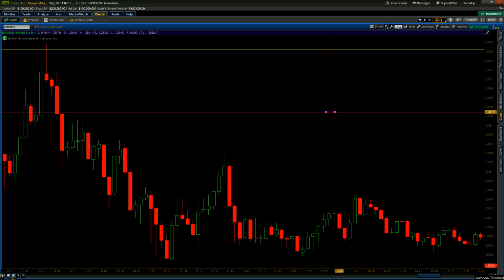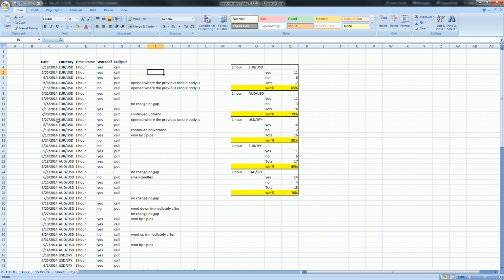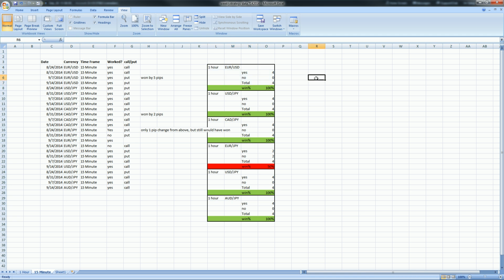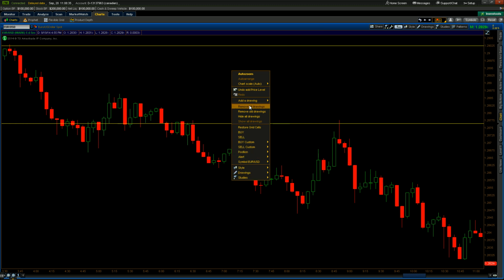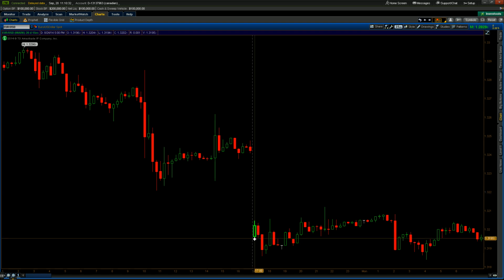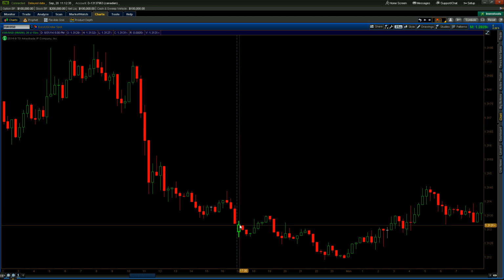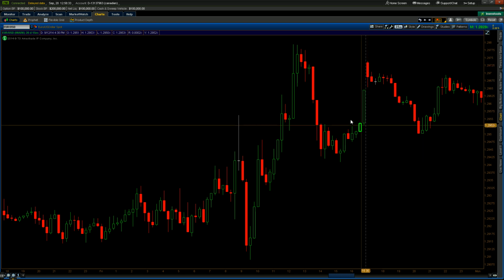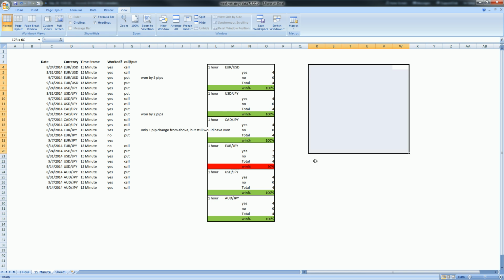Weekly Day Trading Video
Binary Options
Forex
trading
forex trading